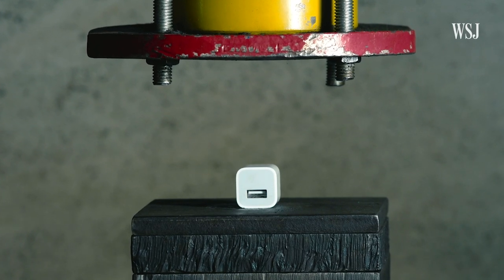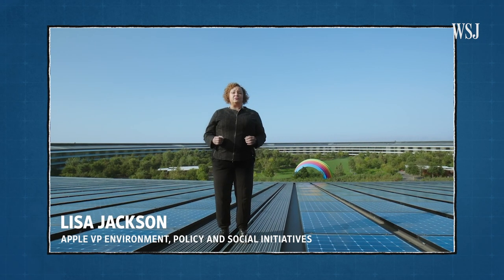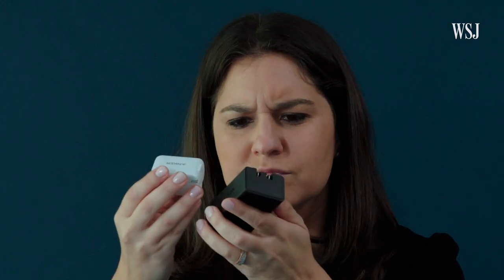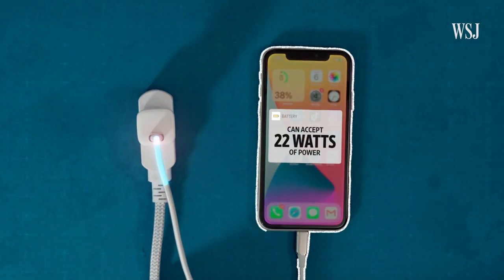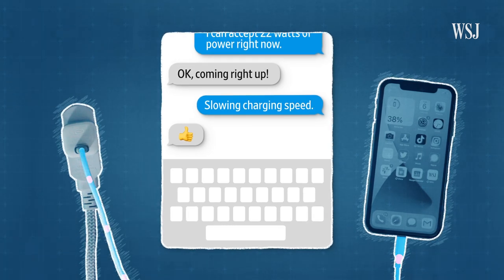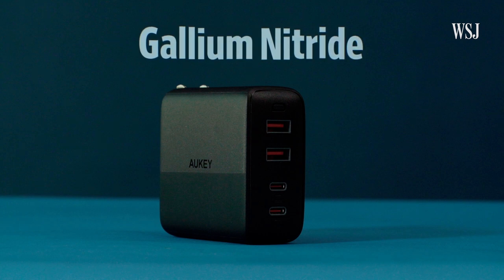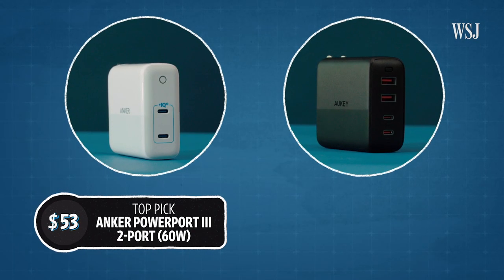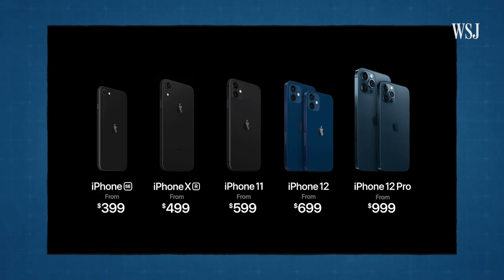The Best and Fastest Chargers for Your iPhone 12 and Other Gadgets | WSJ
After years of shipping iPhones with a horribly slow charging brick, Apple has finally killed it. WSJ’s Joanna Stern kills it harder, then recommends the best fast chargers and wireless options from Anker, Aukey, Belkin and others. Photo illustration: Preston Jessee for The Wall Street Journal